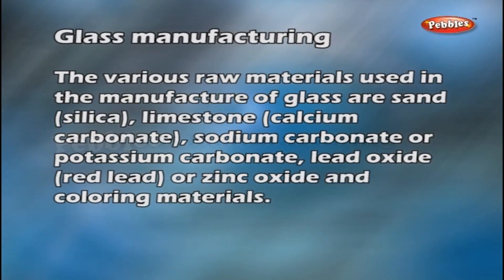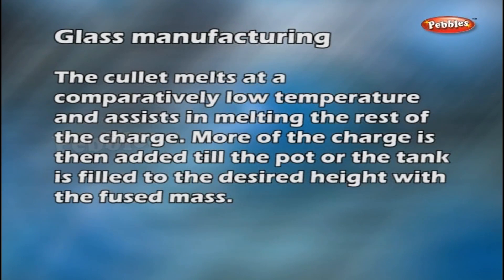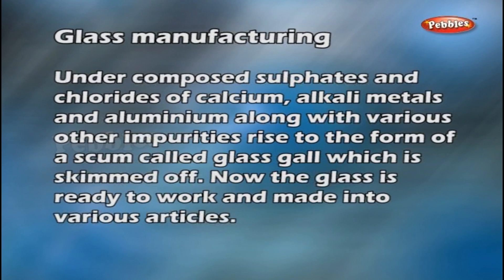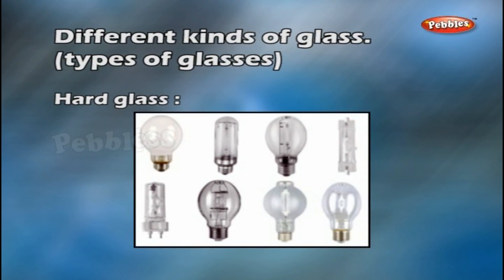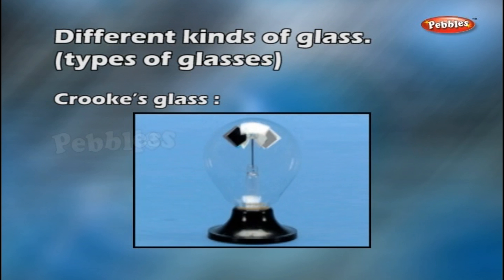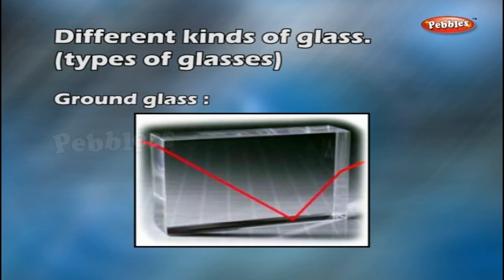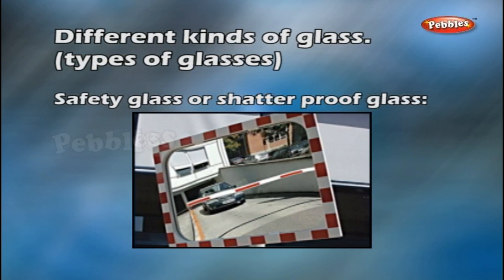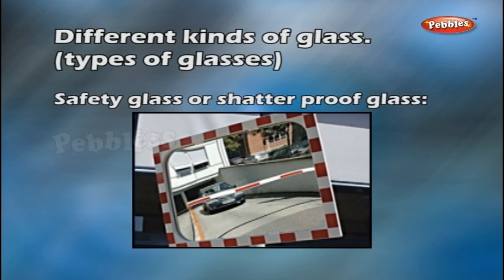Glass Manufacturing | Class 6 to 10th Std CBSE Syllabus | Chemistry Explorer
This video is a part of Pebbles CBSE Syllabus in animation Videos Pack. Class 6 to 10th Subject Packs are available in all leading Book Stores in all over India.